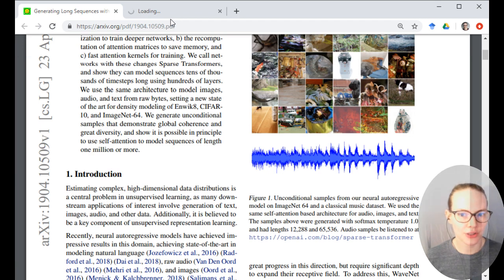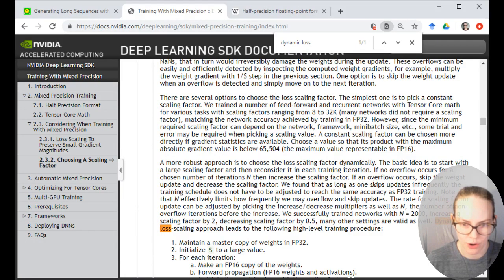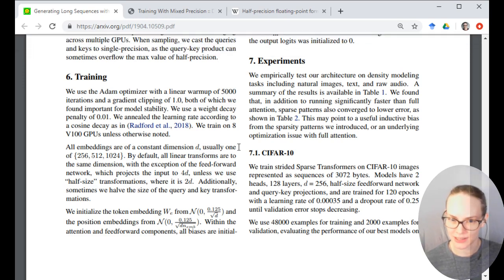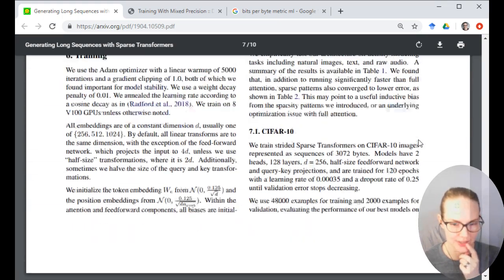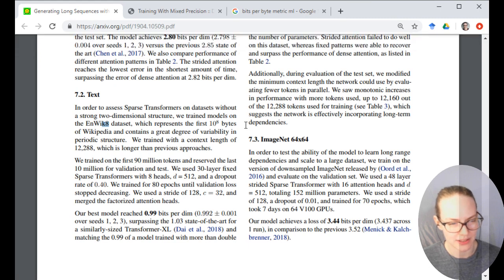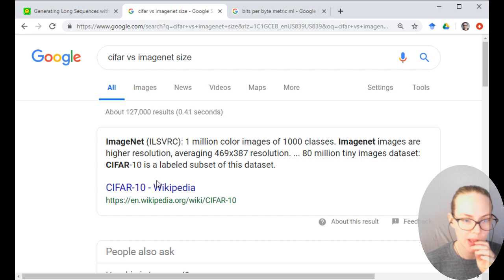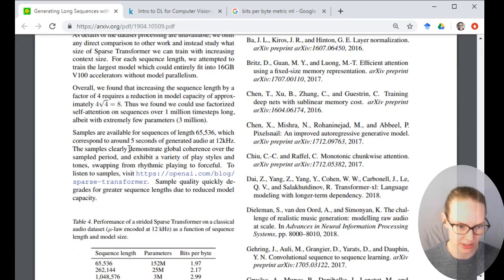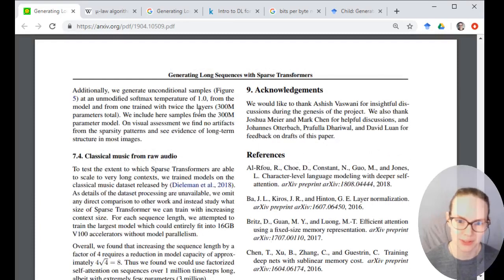Kaggle Reading Group: Generating Long Sequences with Sparse Transformers (Part 3)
Join Kaggle Data Scientist Rachael as she reads through an NLP paper! Today's paper is "Generating Long Sequences with Sparse Transformers" (Child et al, unpublished).